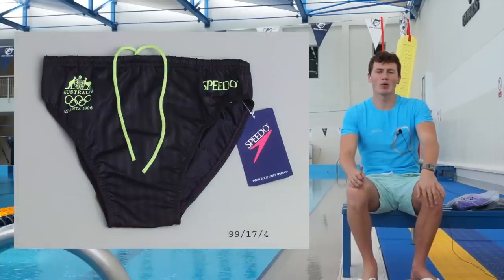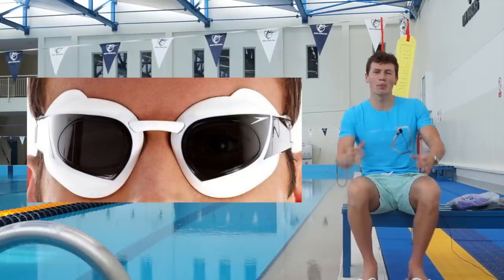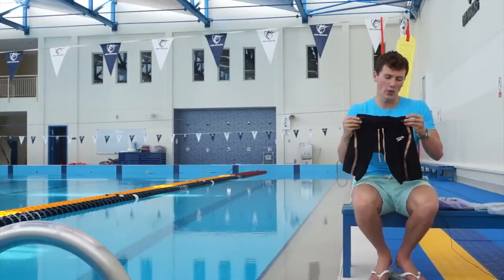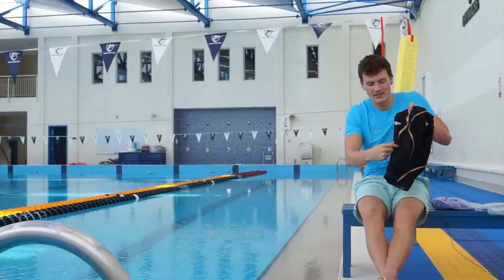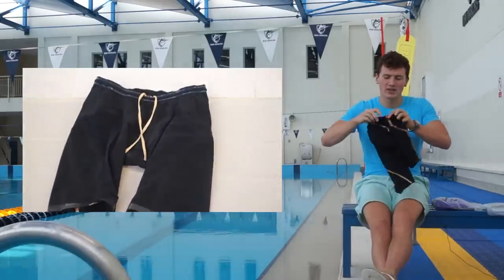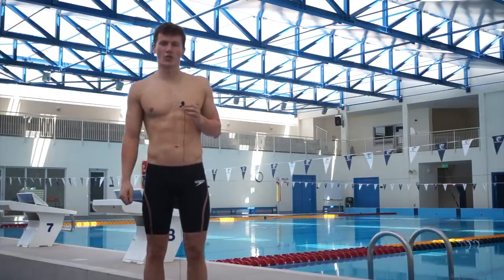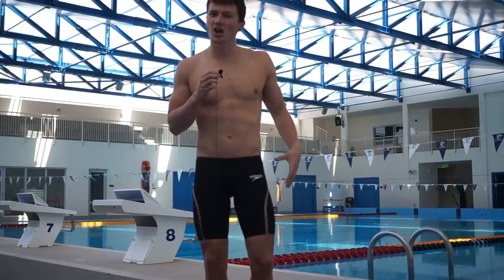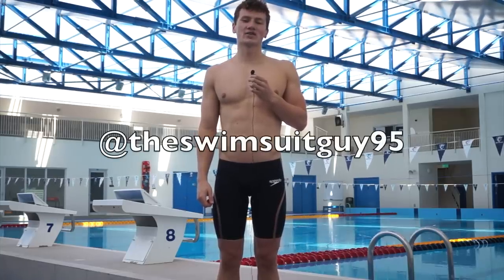Speedo Fastskin LZR Pure Intent Review - Made For You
The world's first review of the brand new tech suit being worn by Caeleb Dressel and Nathan Adrian, the Speedo Fastskin Pure Intent!